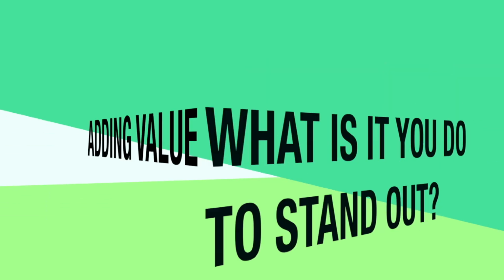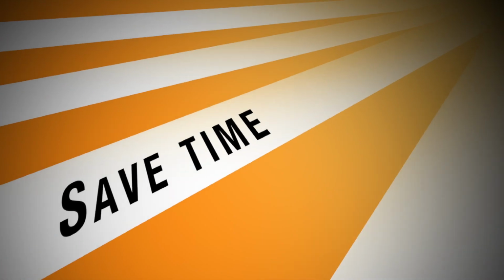Value Proposition Introduction